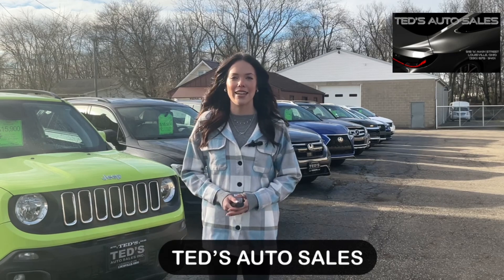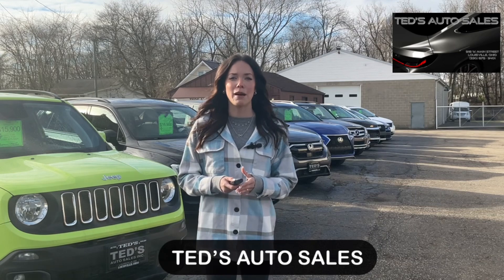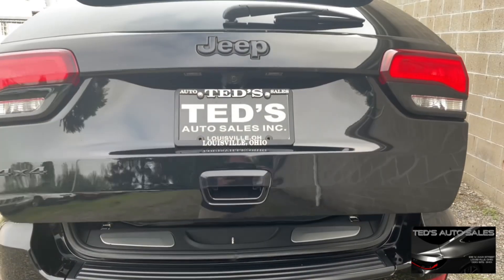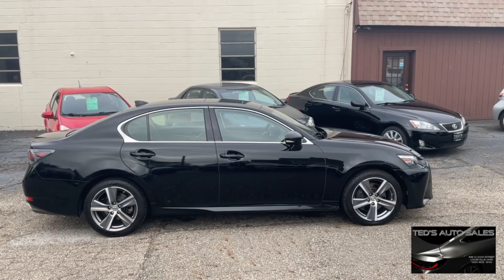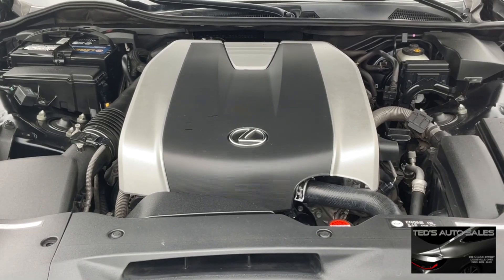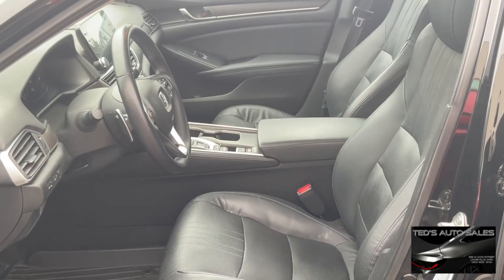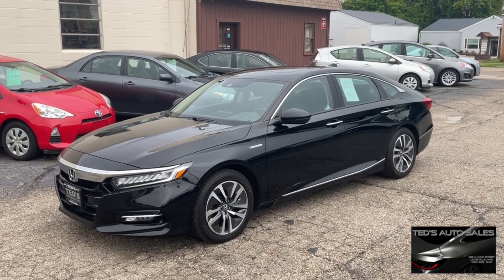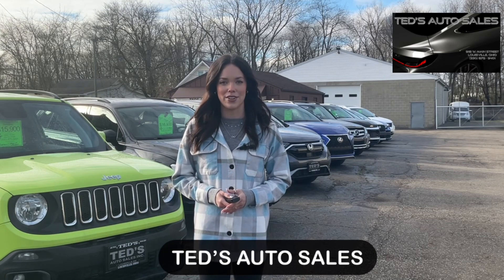Ted’s Auto Sales Specials of the Week for 08/04/24.